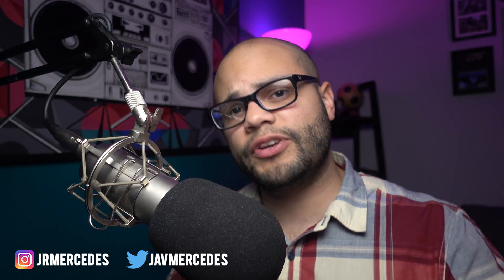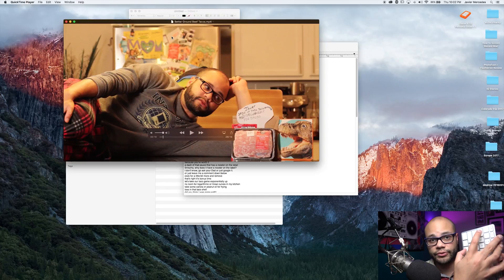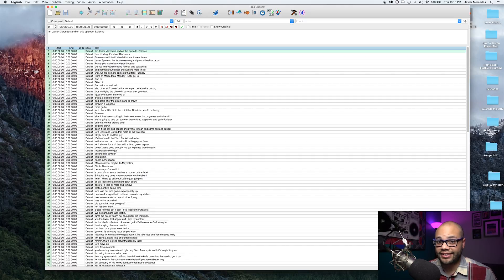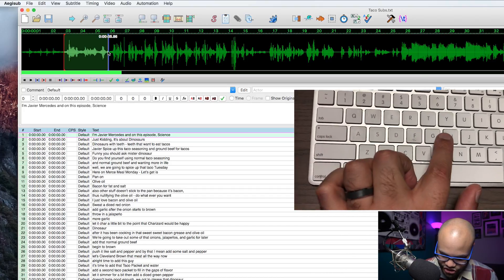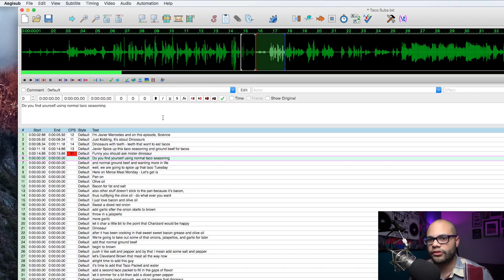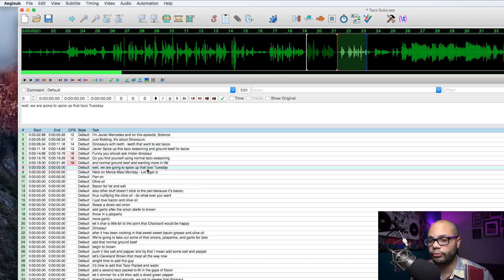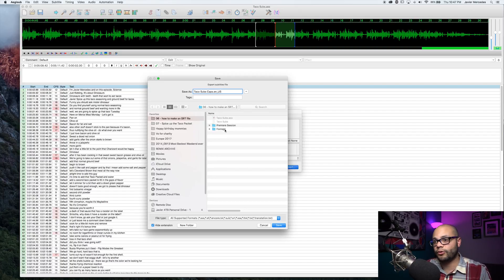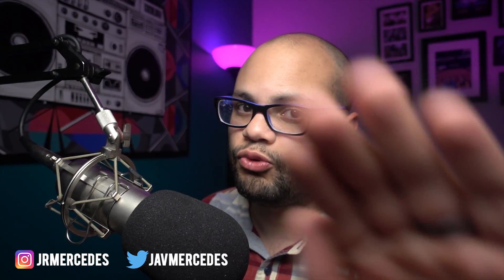How to make SRT file Subtitles Captions for Facebook and YouTube with AEGISUB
In this tutorial I teach you how to make a SRT file for subtitles captions for Facebook and YouTube with a software called aegisub.